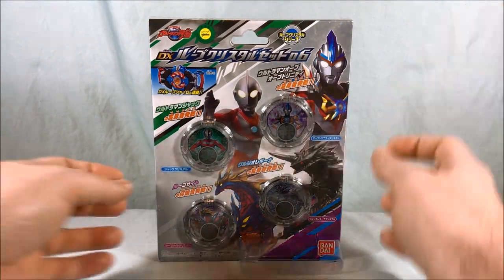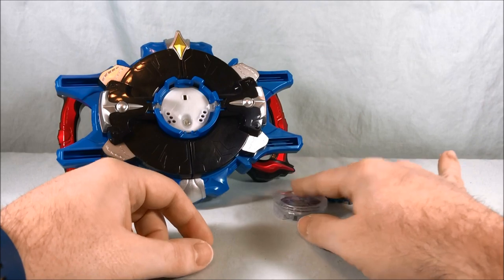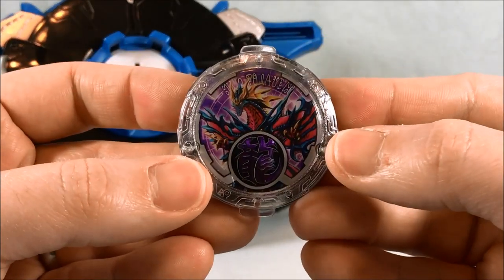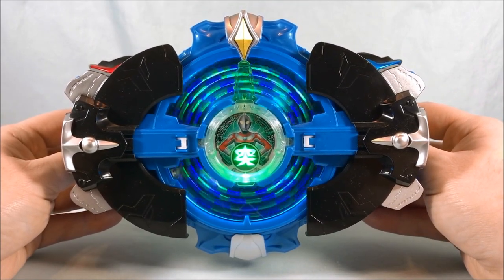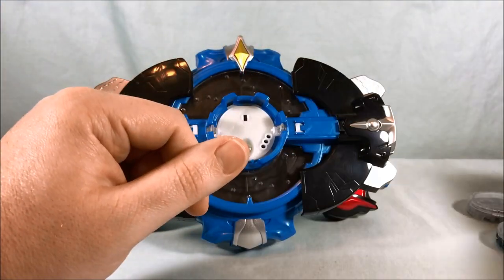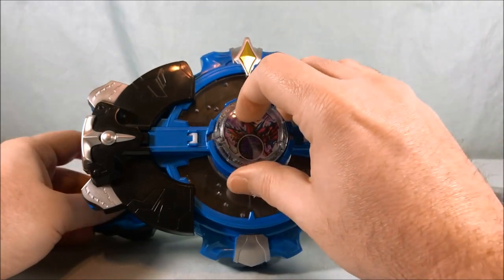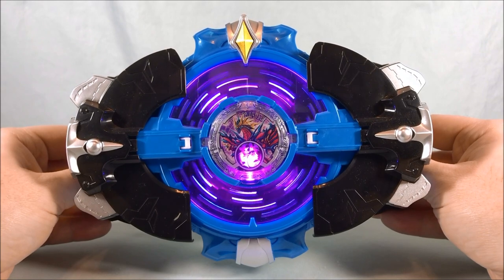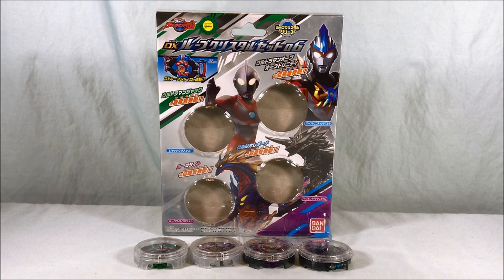Ultraman R/B DX Ruebe Crystal Set 06 Review